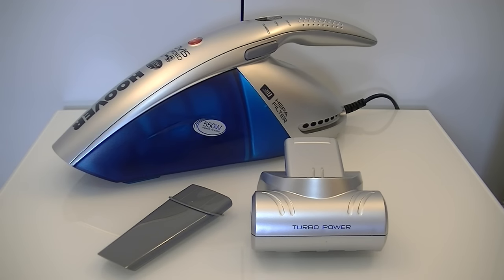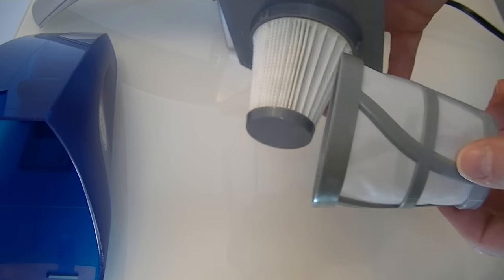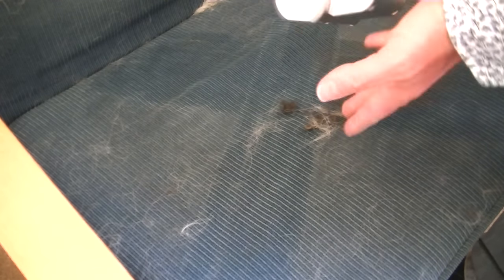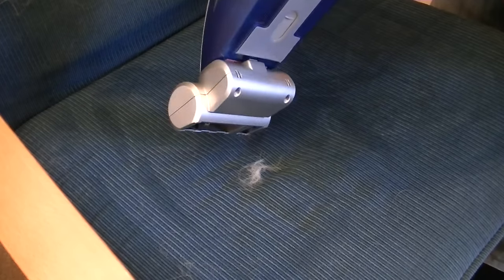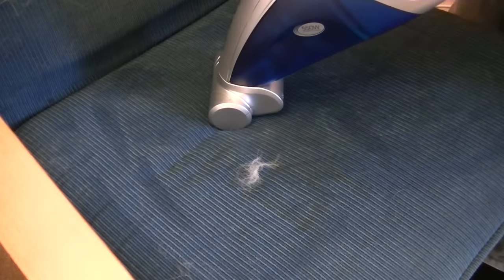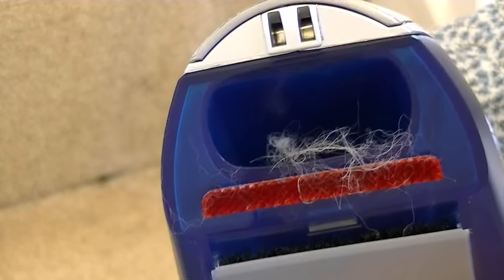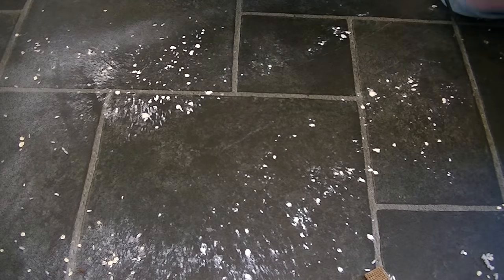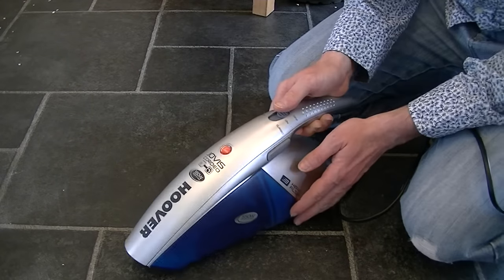Hoover Jovis 550 Watt Corded Hand Held Vacuum Cleaner Review & Demonstration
Amazon UK

In this video I demonstrate the Hoover Jovis mains powered hand held vacuum cleaner, starting with an overview of the machine, showing what you get in the box. I then describe all the features of the cleaner before the performance demonstrations.

The first test of this Hoover Jovis shows how well it copes with removing dog hairs from upholstery. I then take the Jovis to the stairs to see how well it picks up the dog hairs and I judge how convenient it is to use for stair cleaning.

Into the kitchen for the next demo to see how the Jovis picks up a variety of dirt on a hard floor.

I then empty the dirt container